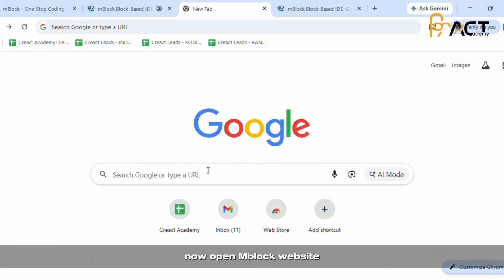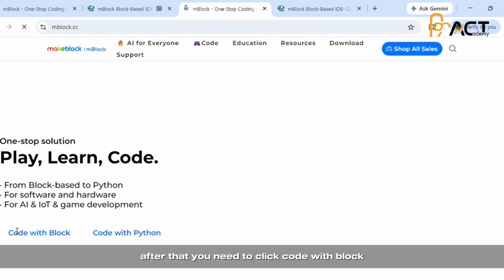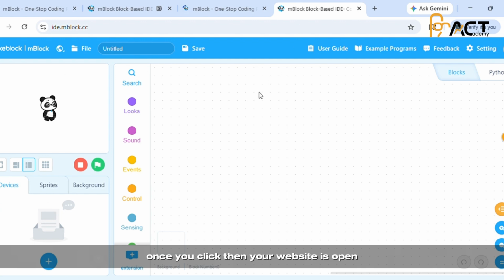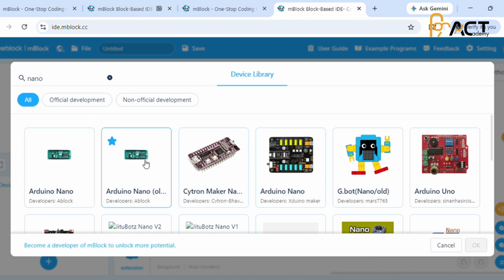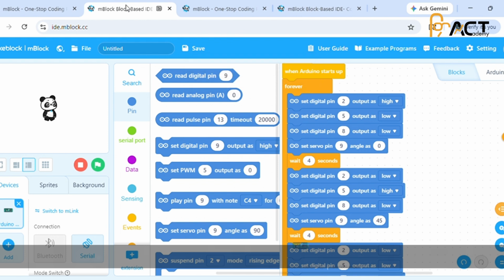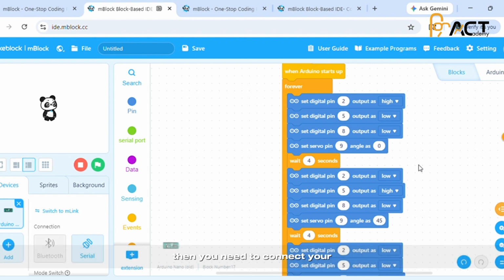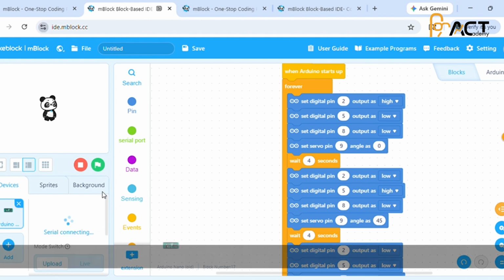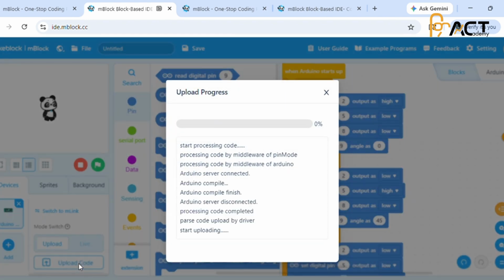Advanced Traffic Control System Using Arduino Nano & Servo Motors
In this advanced Arduino Nano tutorial, you’ll learn how to build a Smart Traffic Control System using Servo Motors and Arduino Nano. This project demonstrates automation, traffic management concepts, and embedded systems in a fun and practical way.

📌 What You’ll Learn:
✅ Working of Smart Traffic Signal Systems
✅ Servo Motor control using Arduino Nano
✅ Automated traffic barrier/gate movement
✅ LED signal sequencing and control
✅ Arduino Nano circuit setup and coding
✅ Basics of automation and robotics systems

🛠 Components Used:
• Arduino Nano
• Servo Motors
• LEDs (Red, Yellow, Green)
• Breadboard
• Jumper Wires
• Resistors
• USB Cable/Power Supply

🎯 Perfect For:
🔹 Beginner to Intermediate Arduino Learners
🔹 Robotics & STEM Education
🔹 School Science Exhibition Projects
🔹 DIY Automation Projects
🔹 Embedded Systems Enthusiasts

🚀 Build your own advanced traffic control system and understand how real-world smart traffic automation works using Arduino Nano and servo motors!